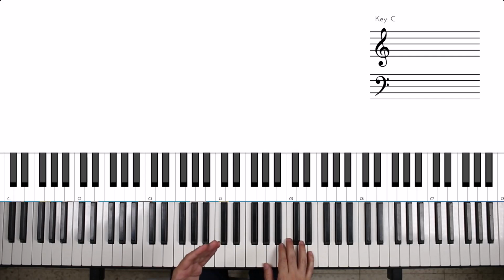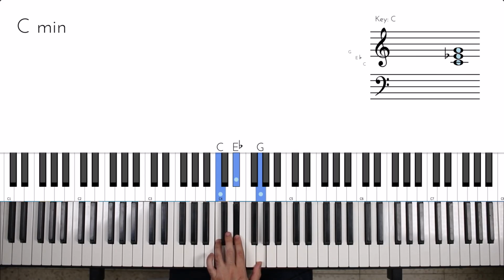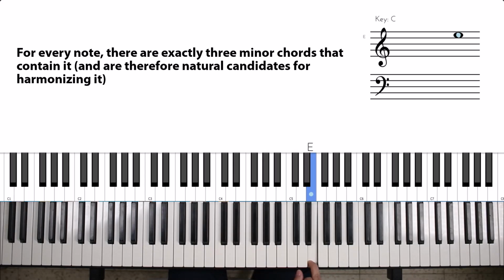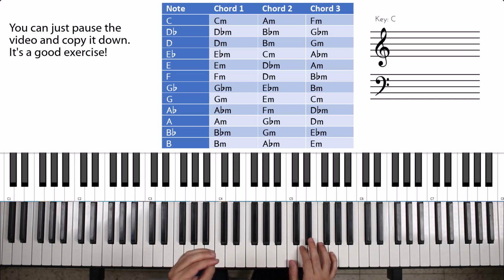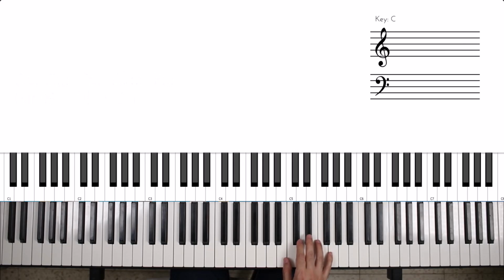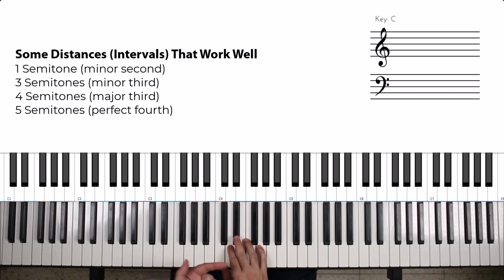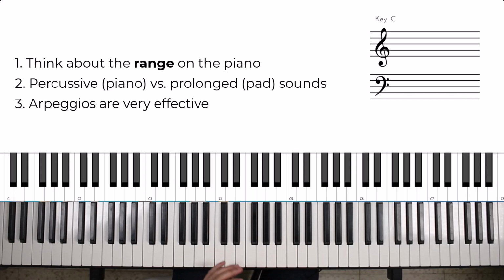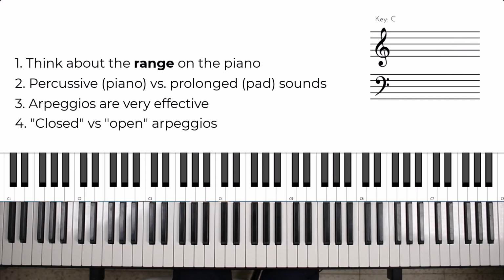Learn to Play Scary Melodies: A (Haunted?) Piano Lesson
0:00 Demonstration
1:09 Lesson Outline
1:46 Minor Chords
4:40 Map Room Theme
6:08 Approach 1
12:12 Approach 2
17:13 Playing Tips

It's not Halloween yet, but here is a tutorial on how to play scary, ominous, haunting, creepy, chilling, eerie, bloodcurdling, spooky, hair-raising melodies and accompaniments on your piano (I paid good money for that thesaurus). You might even scare yourself!

Extra points for anyone who spots any cat cameos. Especially black ones.